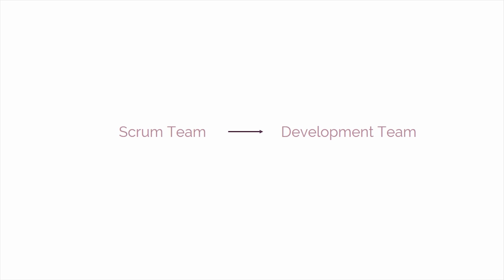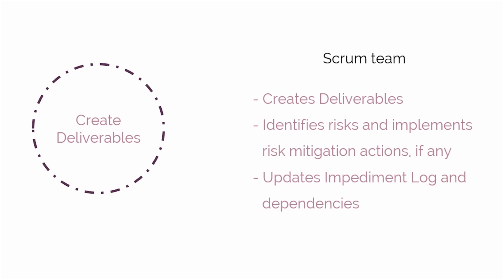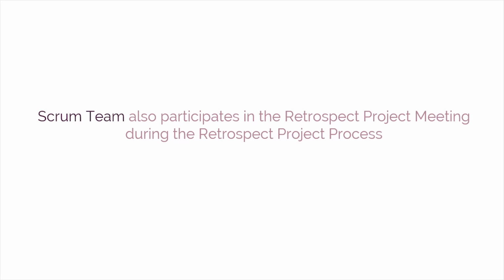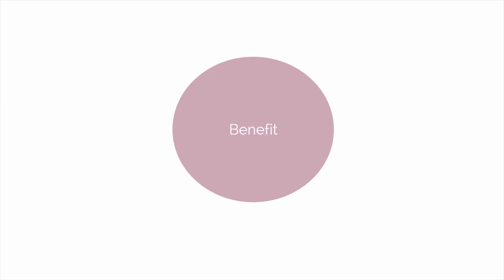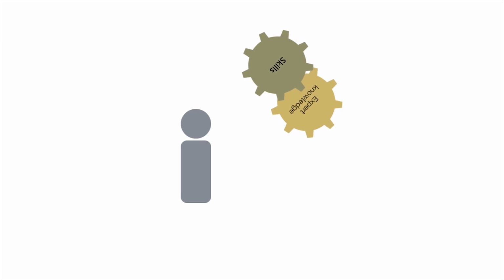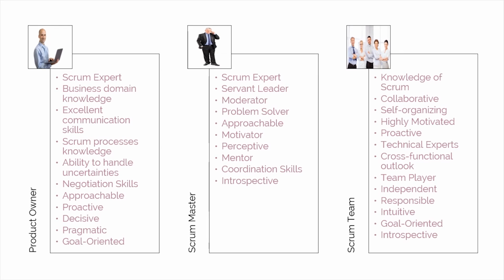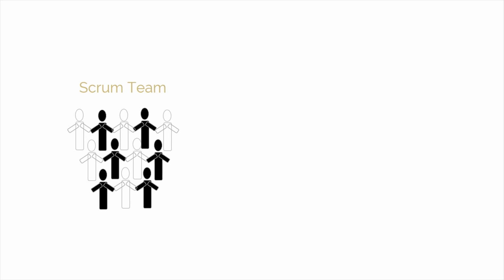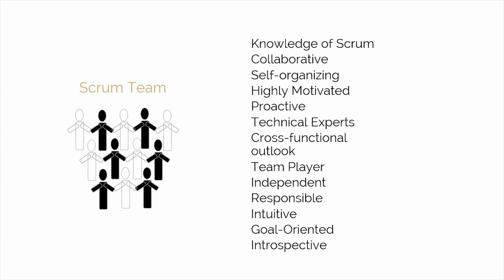Scrum Developer C03M05 Scrum Team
Scrum Team is the fifth module of the Organizations chapter. This section emphasizes the key responsibilities of the Scrum Team  in the Context of a Scrum project.